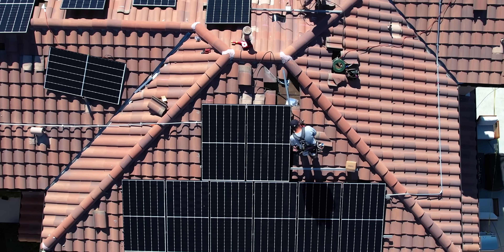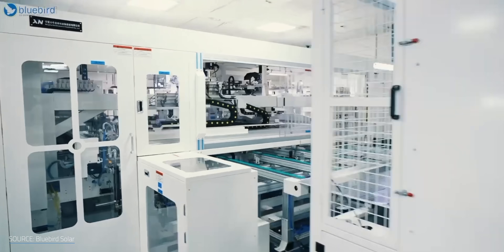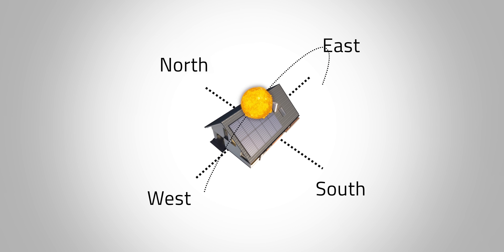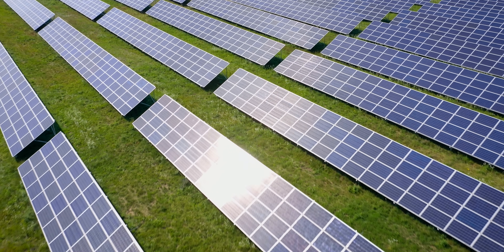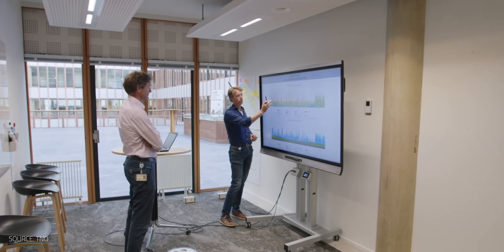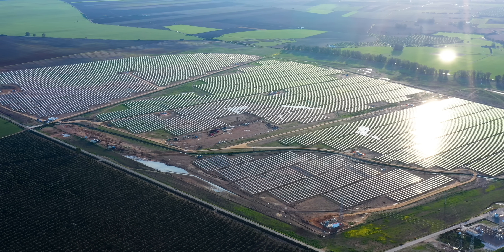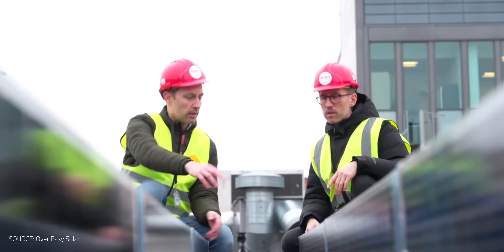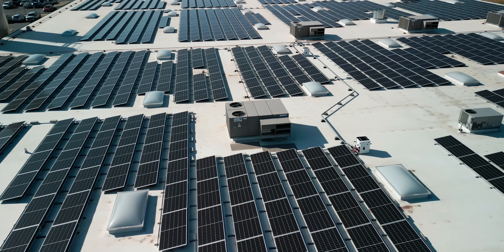Have we been doing Solar wrong all along?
Have we been doing Solar wrong all along? Secure your privacy with Surfshark! You want a wider area to catch more of that sweet solar energy, right? However, bifacial vertical solar panels have started to gain traction recently. Their more flexible-footprint has innovators in Canada, Norway and elsewhere testing them in all kinds of weird scenarios. People who are using these panels are reporting something odd – higher energy yield than expected. The extra yield stumped engineers, but a recent Dutch study may shed some light on the source of this extra energy. Have we been doing solar panels wrong this whole time, or is it all just a miscalculation? And how could this tech impact our lives?